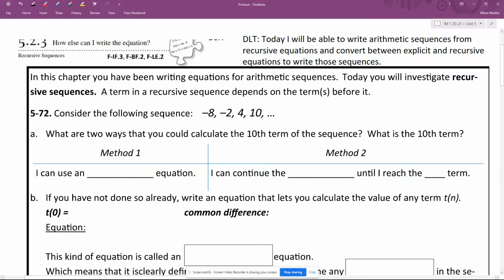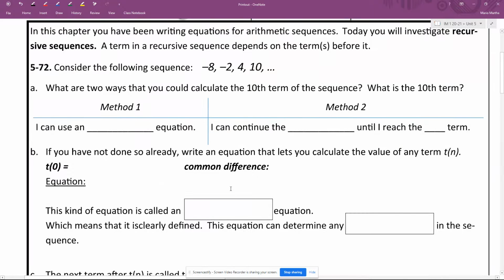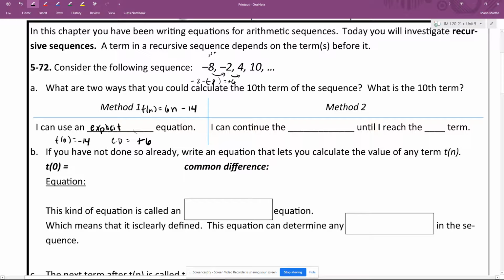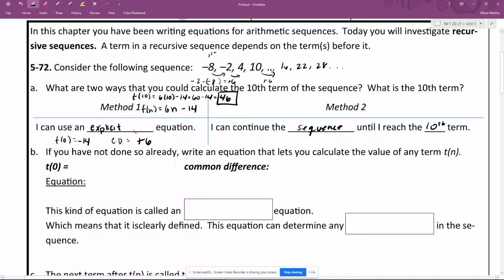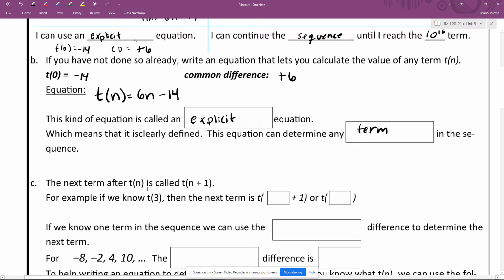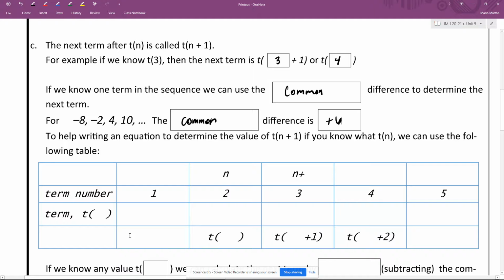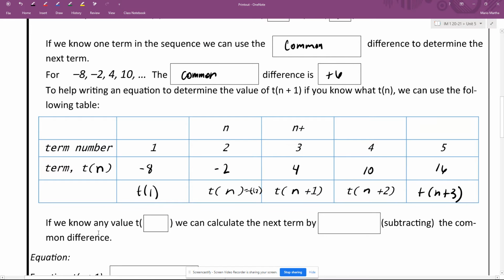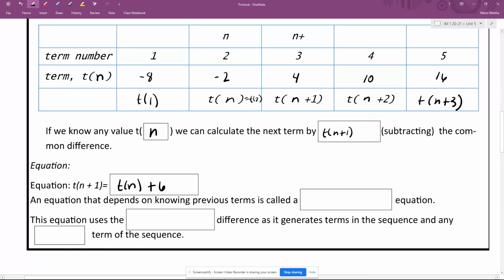5.2.3 Part 1